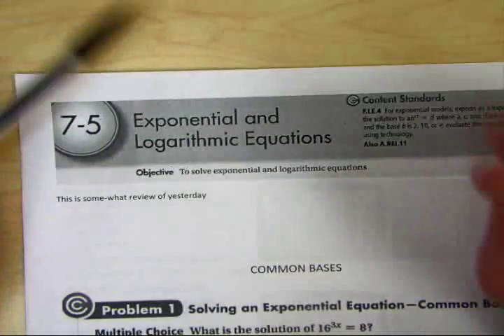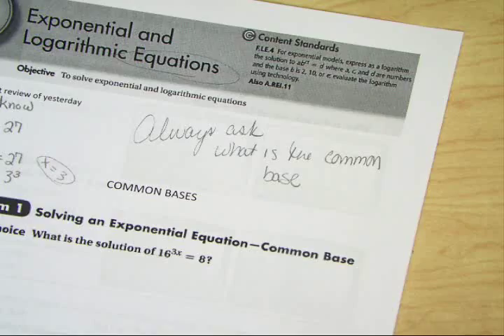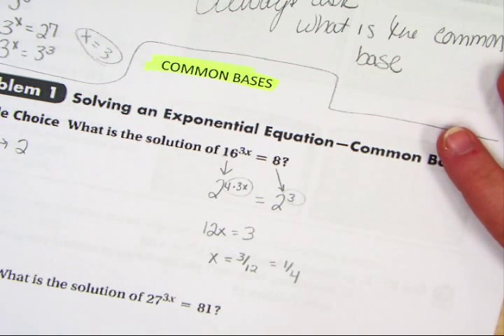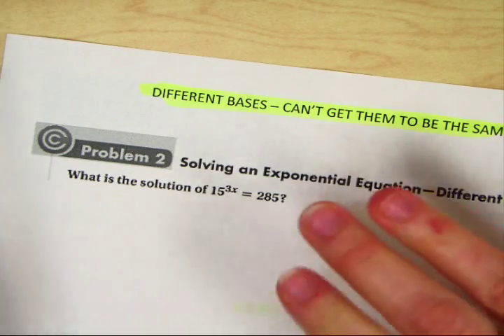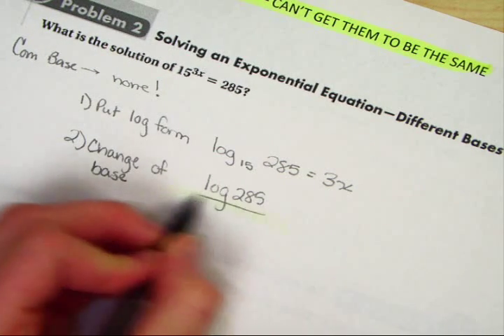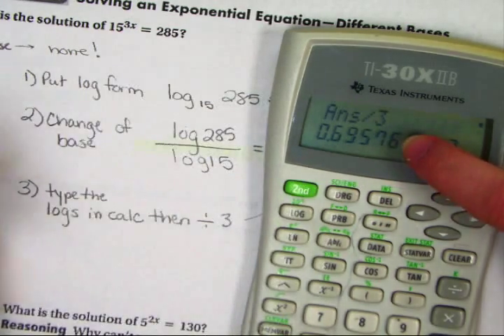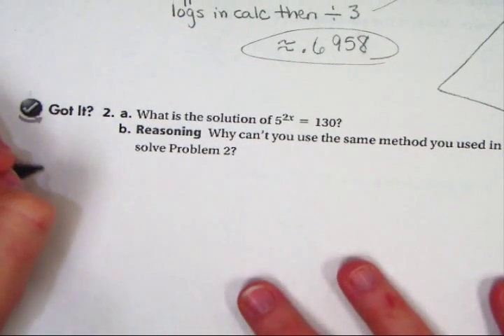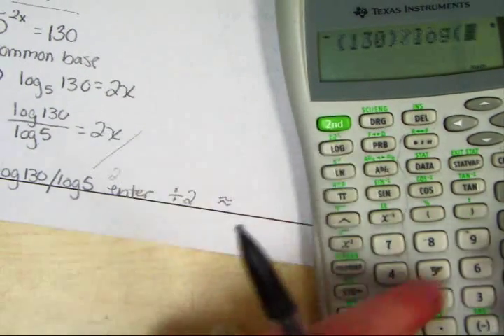Algebra II 7 5 Exponential and Logarithmic Equations Part 1